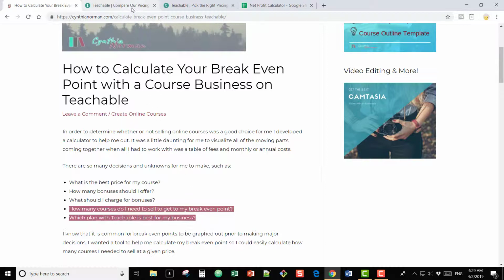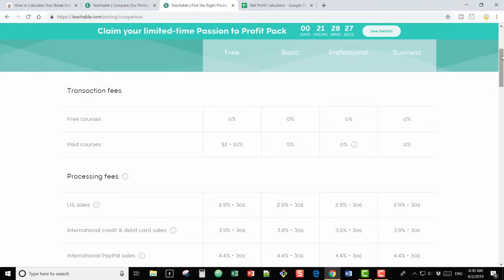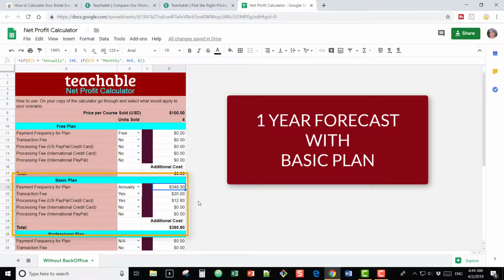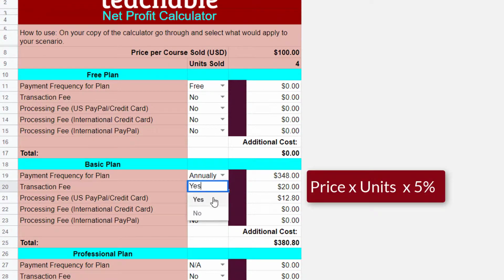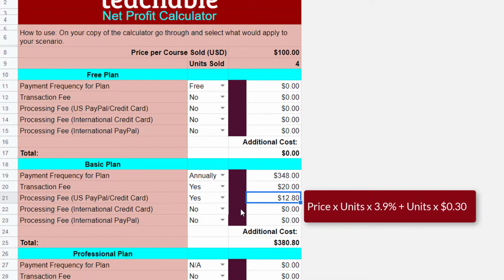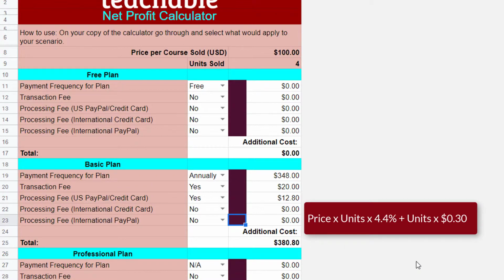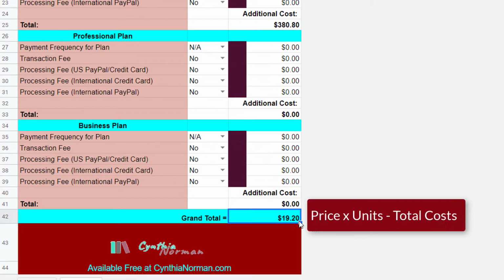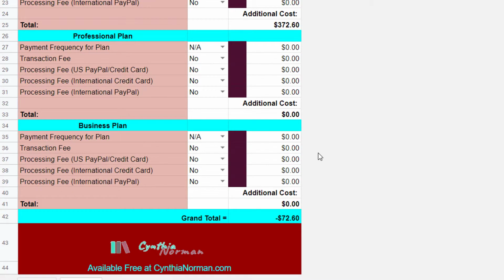Calculating Break Even Point for Teachable Courses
If you sell courses on Teachable you may be interested in this net profit calculation for selling courses online.

If you haven't tried Teachable yet, you can start with this Free Training

In order to determine whether or not selling online courses was a good choice for me I developed a calculator to help me out. It was a little daunting for me to visualize all of the moving parts coming together when all I had to work with was a table of fees and monthly or annual costs.

There are so many decisions and unknowns for me to make, such as:

-What is the best price for my course?
-How many bonuses should I offer?
-What should I charge for bonuses?
-How many courses do I need to sell to get to my break even point?
-Which plan with Teachable is best for my business?

I know that it is common for break even points to be graphed out prior to making major decisions. I wanted a tool to help me calculate my break even point so I could easily calculate how many courses I needed to sell at a given price.

Each section represents one of the four plans available at Teachable as follows:

1-Free
2-Basic
3-Professional
4-Business

Start by setting the "Payment Frequency for Plan" to either of the three options:

**N/A - not applicable since you are using one of the other plans
**Monthly - if you've opted to pay Teachable Monthly
**Annually - if you've opted to pay Teachable Annually

For the next four rows, select either "Yes" or "No" depending on which situation applies to your course business. For example, if you live in the United States, your sales would be charged the processing fee of "US PayPal/Credit Card".

Calculating Your Break Even Point

At this stage, you'll be using trial and error by entering different prices for your course. For each price entered you will enter the number of courses you'll need to sell within a given year to achieve your break even point.

In my example, I would need to sell 4 courses at $100 US, to break even. Within this scenario, I calculated my Net Profit to be just below $20 US.

Let me know how it goes and what you're working on right now!